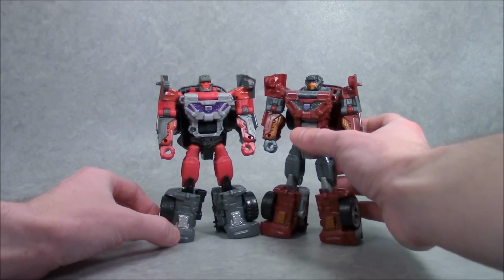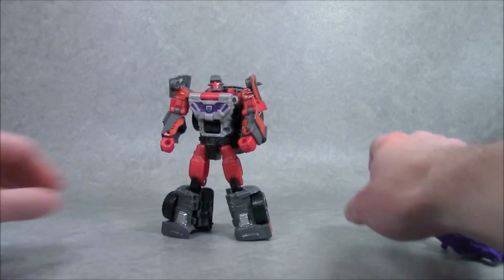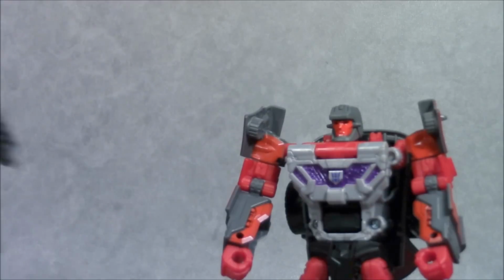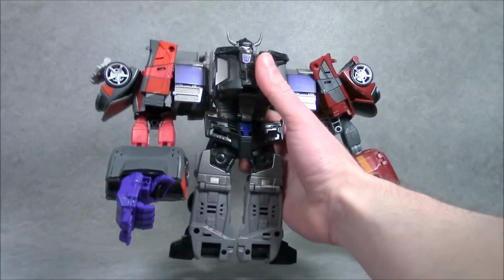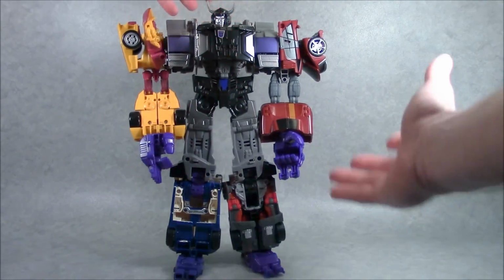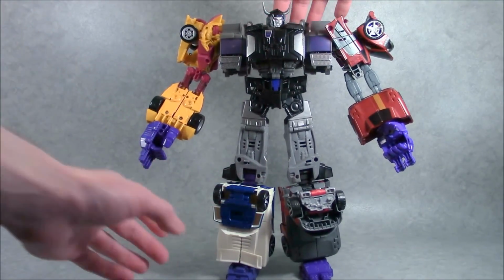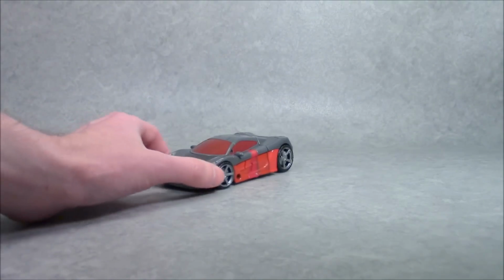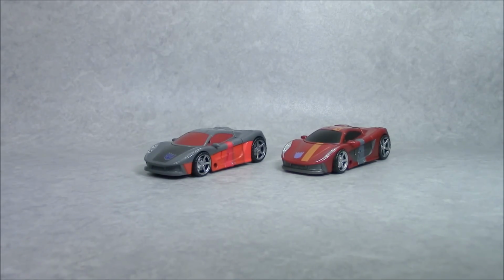Transformers Combiner Wars Brake-Neck (Wildrider) review - CollectionDX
Veef's review of Combiner Wars Brake-Neck, aka Wildrider.

And here is a list of Transformers May Mayhem events for 2015!

"Mid-May – The celebration kicks off with the latest round of fans’ choice voting for the TRANSFORMERS Hall of Fame. Who will be a part of the Class of 2015 and join the ranks of Optimus Prime, Megatron, and other legendary TRANSFORMERS? You decide!

May 13 – IDW Publishing releases TRANSFORMERS #41, the latest chapter of their epic COMBINER WARS storyline.

May 22 – AERIALBOT QUICKSLINGER and STUNTICON BRAKE-NECK will be available exclusively through participating online retailers, such as Amazon.com, Walmart.com, Target.com, ToysRUs.com, Entertainment Earth, BigBadToyStore, Diamond Comics and Hasbro Toy Shop. With these two new figures, fans are finally able to complete their G1-accurate SUPERION and MENASOR figures! In addition to these all-new toys, several vendors will be running special promotions on TRANSFORMERS GENERATIONS: COMBINER WARS figures, providing fans with an ideal way to complete their collections.

Late May – TRANSFORMERS fans will come together on the official TRANSFORMERS Facebook page (Facebook.com/Transformers) for an exciting new product reveal.

May 27 – The COMBINER WARS battle comes to a head in IDW Publishing’s TRANSFORMERS WINDBLADE – COMBINER WARS #3."